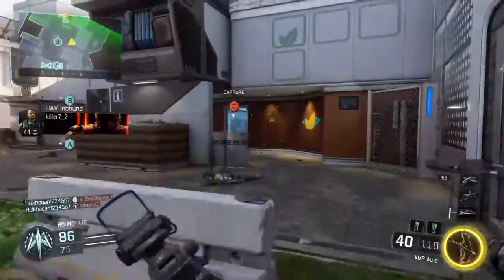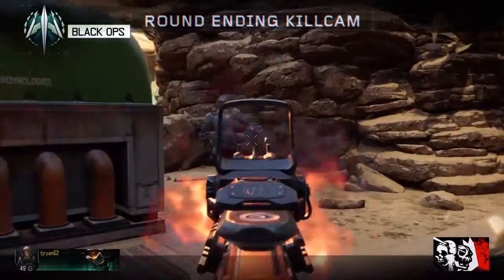VMP Gameplay - Black Ops 3 Beta